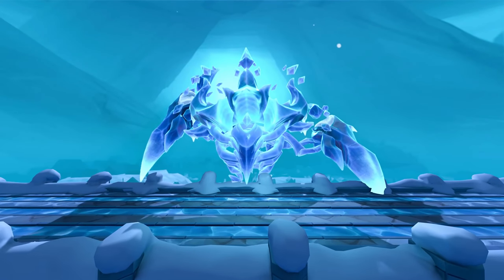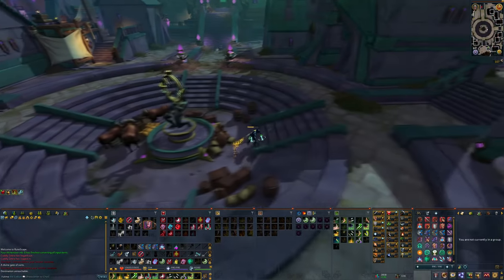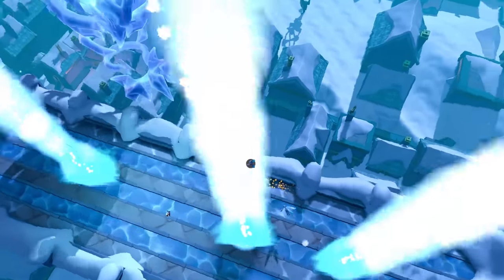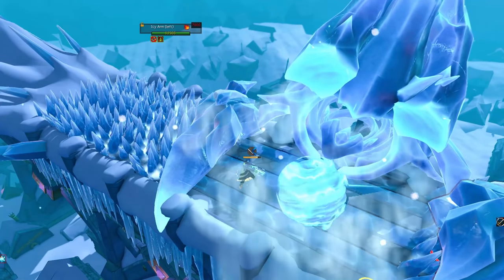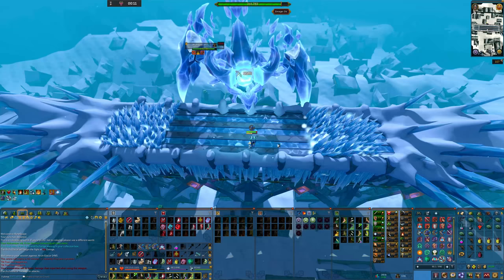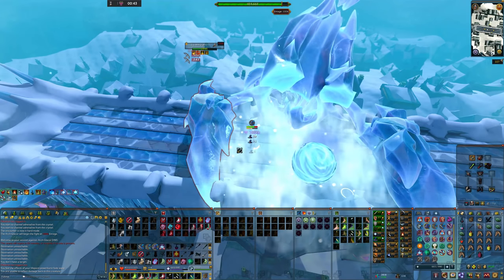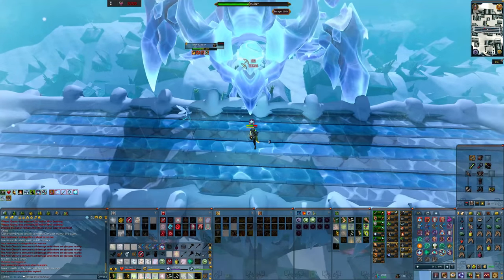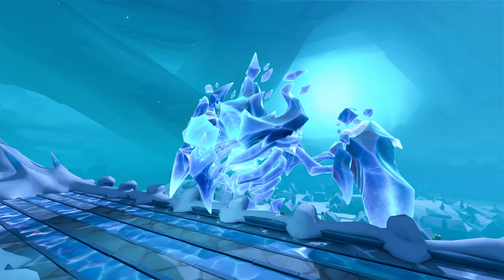A Beginners guide to the Arch Glacor | Runescape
Welcome to a guide to the brand new boss, being the Arch-Glacor. This guide is mainly focused on Hardmode (0-500% enrage) but can be used to learn the mechanics in normal mode as well, as I mention the differences. It's worth noting that the upgraded shadow pontifex ring must be worn for the 10% increased effectiveness. It's no longer a passive effect (apparently that was a bug)

This guide is slightly different compared to my usual bossing guides, as I didn't want to waste time on the gear setup section, as boss setups for this boss will vary a crazy amount. Just use the best gear and dps familiar you have access to. If you need more food, use a bob familiar.

0:00 Intro
0:12 Info & Requirements
0:46 Gear, Inventory & Recommendations
2:02 Getting there
2:39 Boss info
3:27 Mechanics overview
3:36 Pillars of Ice mechanic
5:43 Frost Cannon mechanic
7:18 Frozen Core mechanic
8:17 Minions mechanic
9:01 Flurry mechanic
10:08 Full kill with mediocre gear (Hardmode 100% enrage)
16:00 Outro